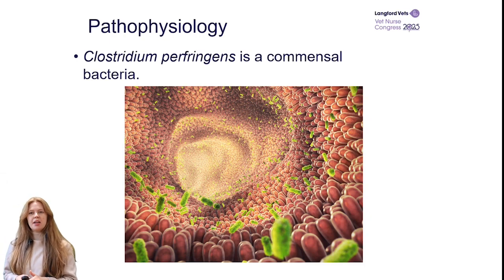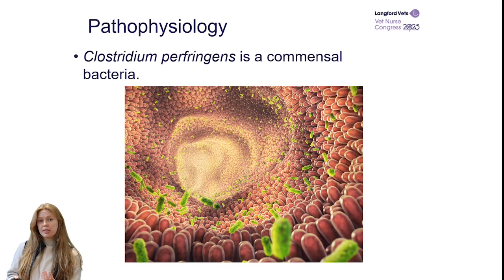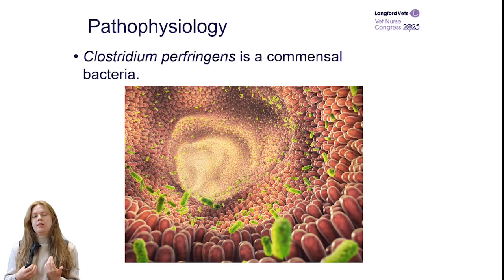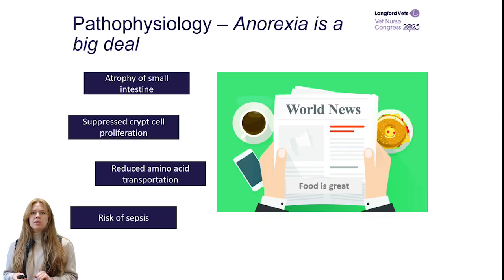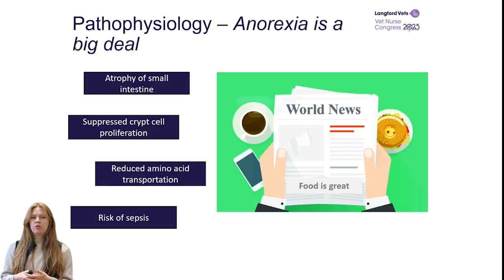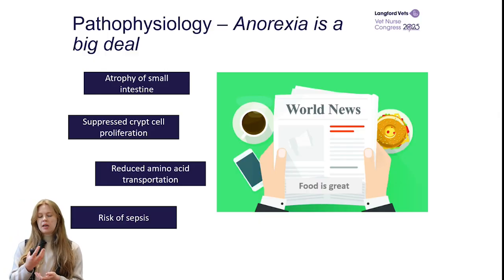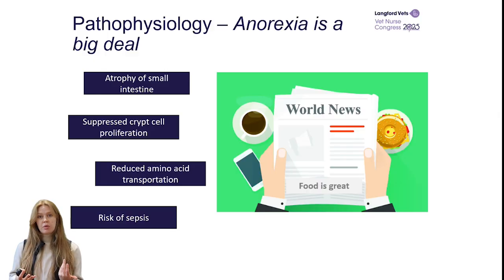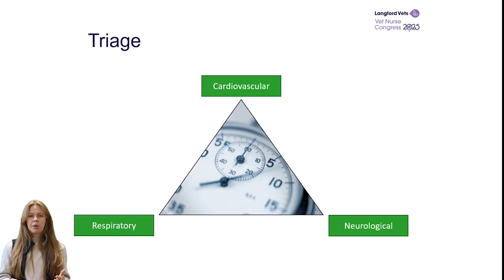Acute Haemorrhagic Diarrhoea Syndrome Part 2: Pathophysiology and Triage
In part two of this series, Juliet discusses the pathophysiology of acute haemorrhagic diarrhoea syndrome and how to triage an affected patient.